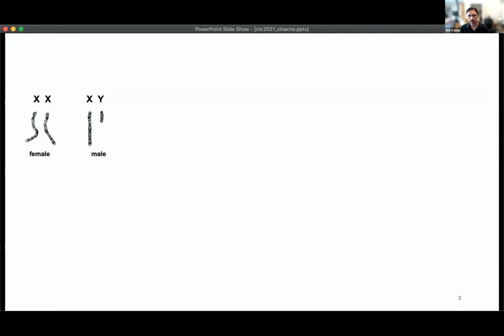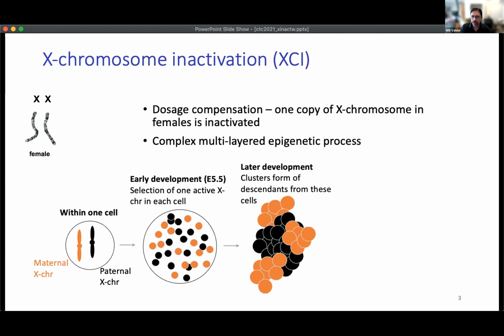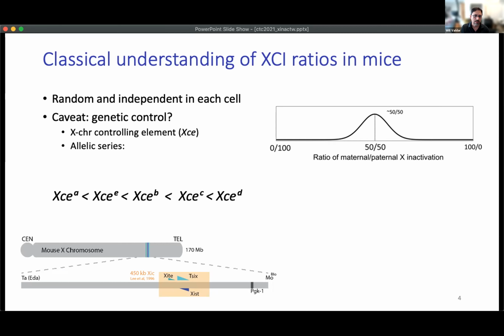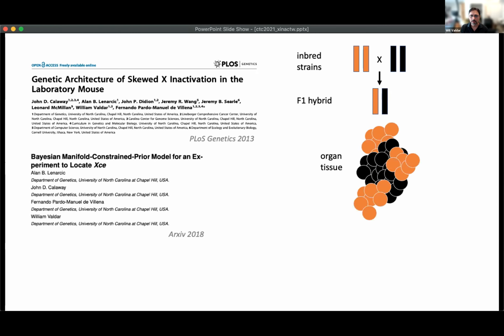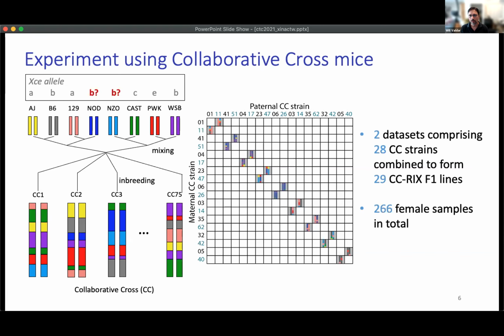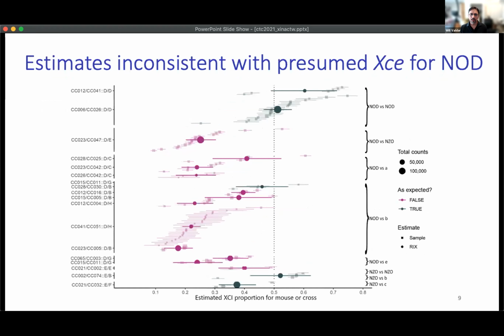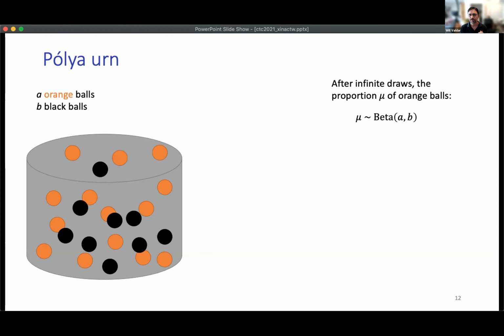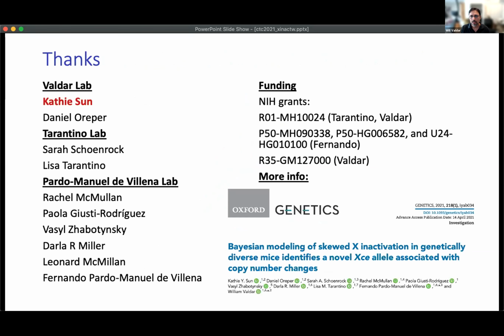Bayesian modeling of X-inactivation: a new skewing allele & hidden features of embryonic composition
Short talk by Will Valdar given on Sep 3, 2021, at the "CTC-RG 18th Annual Meeting: Models for Precision Medicine" (CTC-RG: Complex Trait Community in collaboration with the Rat Genomics Community), based on the article "Bayesian modeling of skewed X inactivation in genetically diverse mice identifies a novel Xce allele associated with copy number changes" in Genetics 218(1):iyab034 PMID:33693696

Authors: Kathie Sun, Daniel Oreper, Sarah Schoenrock, Rachel McMullan, Paola Giusti-Rodríguez, Vasyl Zhabotynsky, Darla R Miller, Lisa M Tarantino, Fernando Pardo-Manuel de Villena*, William Valdar*.

Abstract: Female mammals are functional mosaics of their parental X-linked gene expression due to X chromosome inactivation (XCI). This process inactivates one copy of the X chromosome in each cell during embryogenesis and that state is maintained clonally through mitosis. In mice, the choice of which parental X chromosome remains active is determined by the X chromosome controlling element (Xce), which has been mapped to a 176-kb candidate interval. A series of functional Xce alleles has been characterized or inferred for classical inbred strains based on biased, or skewed, inactivation of the parental X chromosomes in crosses between strains. To further explore the function structure basis and location of the Xce, we measured allele-specific expression of X-linked genes in a large population of F1 females generated from Collaborative Cross (CC) strains. Using published sequence data and applying a Bayesian "Pólya urn" model of XCI skew, we report two major findings: 1) inter-individual variability in XCI suggests mouse epiblasts contain on average 20-30 cells contributing to brain. 2) CC founder strain NOD/ShiLtJ has a novel and unique functional allele that is the weakest in the Xce allelic series, likely the product of copy number variation in the region. In this talk, we will focus on finding (1), illustrating how X-inactivation patterns in adult mice can reveal retrospective properties of the day 5 embryo.